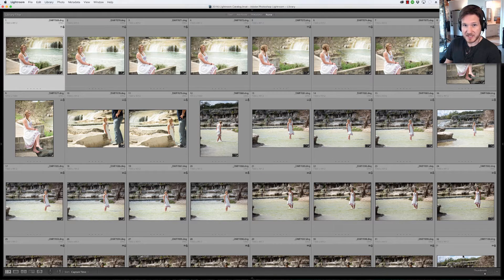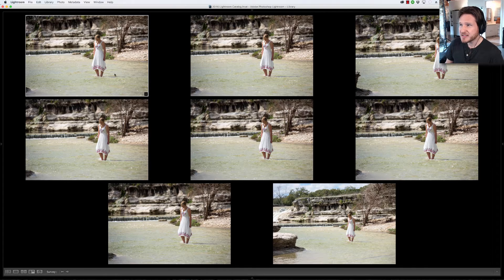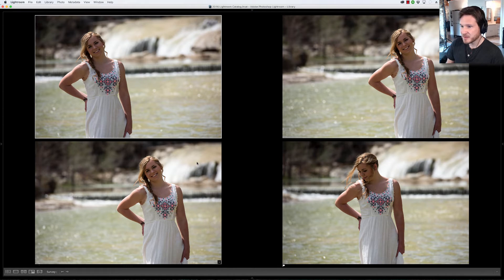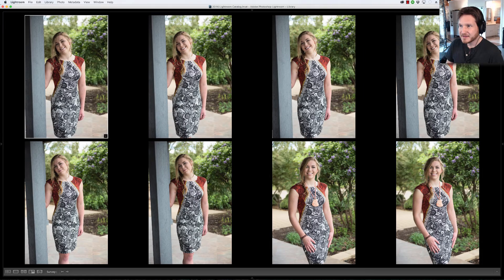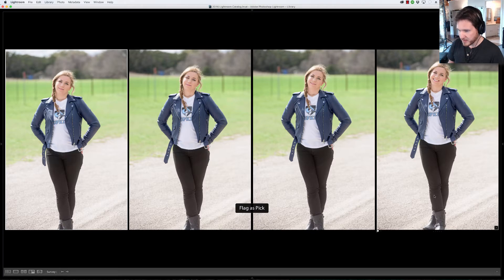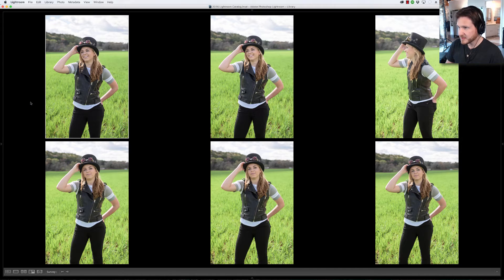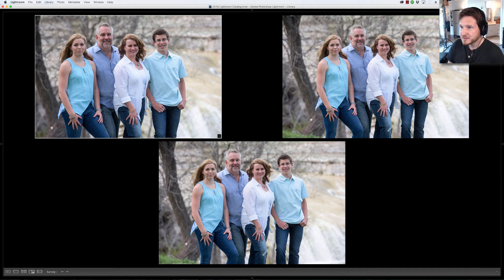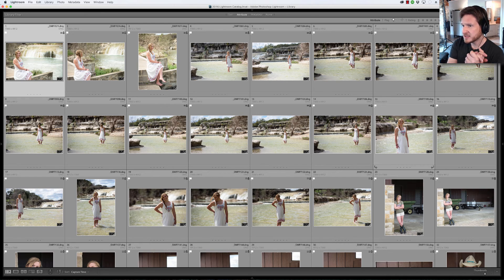Lightroom Editing Workflow for Portrait Photography Part 1 | Speed Editing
This is a series of tutorials for Adobe Lightroom Editing part 1.

Speed up your workflow with my tutorial on faster editing with Lightroom CC 2015.